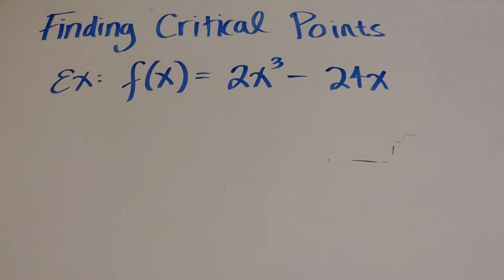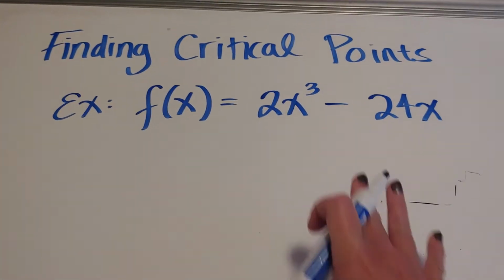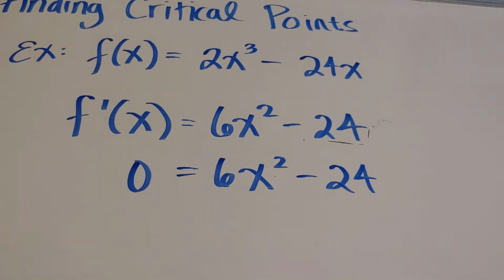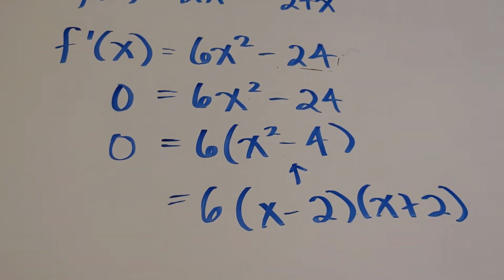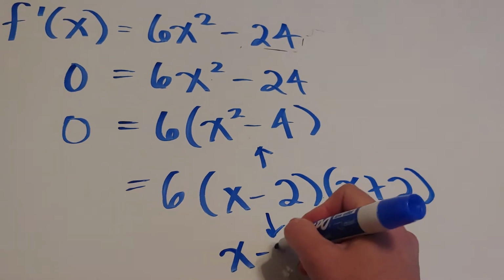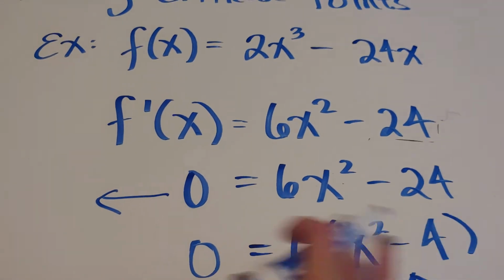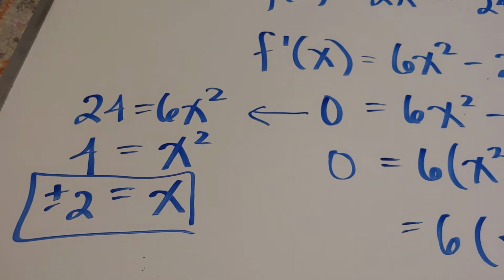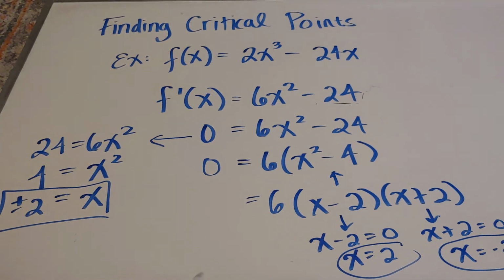Critical Numbers: Polynomial Example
This video is a walk-through of finding critical points which are needed for finding extrema in Calculus 1 coursework.